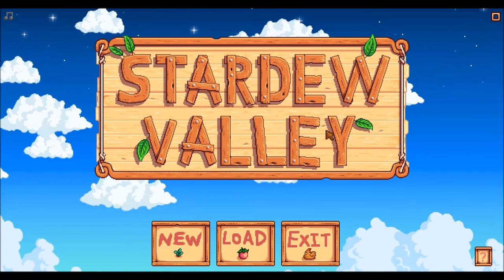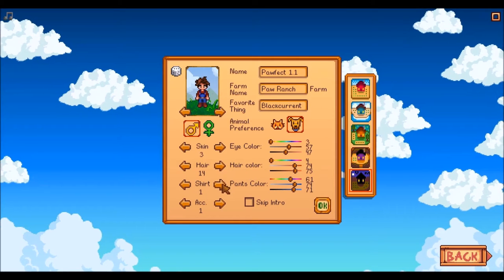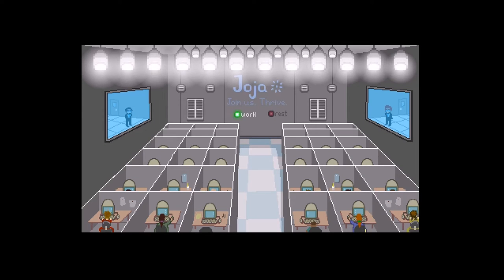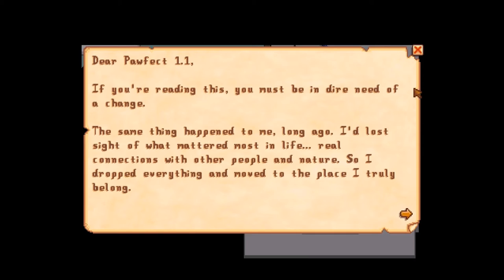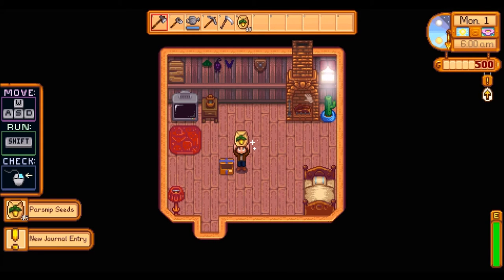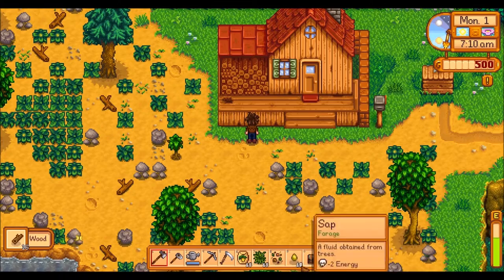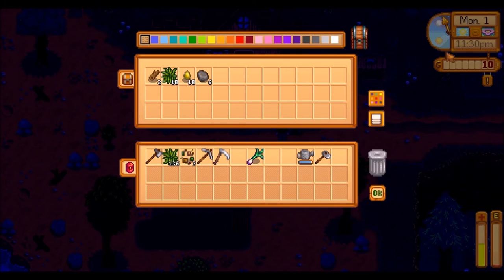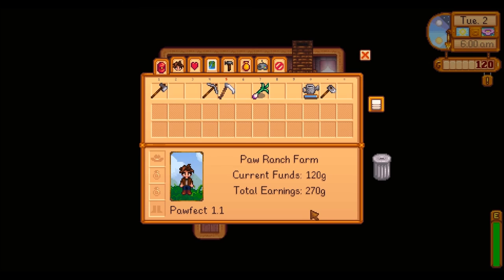Pawfect's Stardew Valley 1.1 Wilderness Walkthrough Ep 1 Let's Play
Pawfect's Stardew Valley 1.1 Series - Episode 1 - Introduction to Wilderness Farm